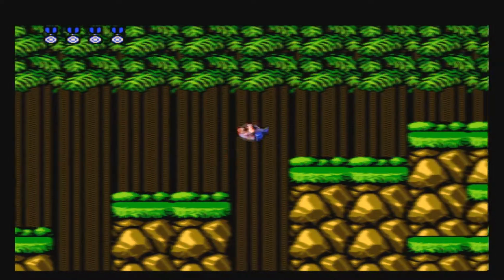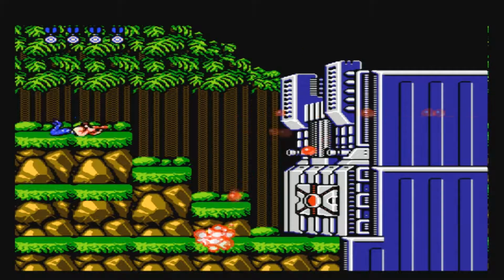Nerdy Nicks Retro Review of the Week: Contra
This is a brand new review series for the Nerdy Nick channel! This series is all about reviewing retro games for the modern day gamer! Reviews include a brief history, some high points of the game as well as where a game may have some shortcomings! Keep in mind, this is no "Game Historian" or "Slopes Gameroom" complete history type of review, but probably a store brand version.

Facebook.com/NerdyNick_91